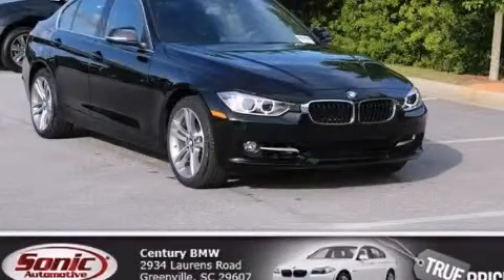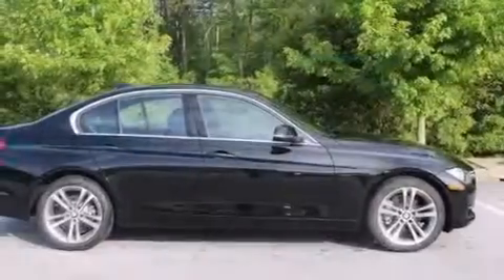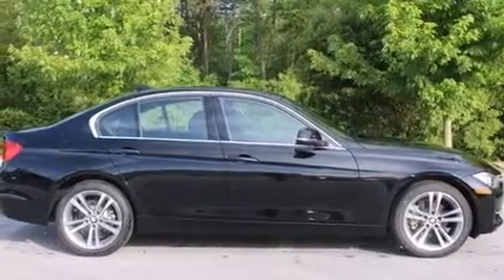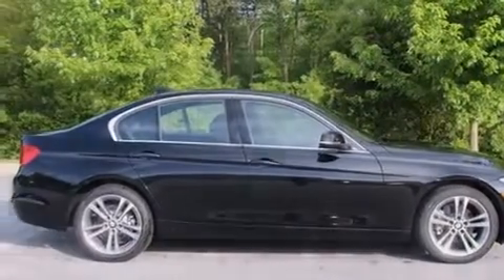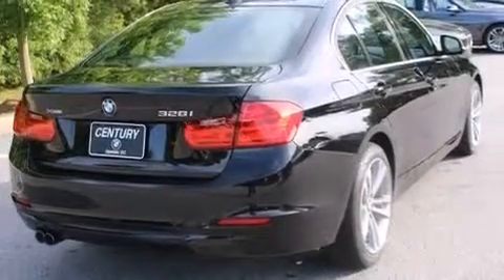Certified 2015 BMW 328i xDrive Greenville SC 29607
We've been honored to serve the Greenville SC area , we promise that your experience at our dealership will exceed your expectations ! Year : 2015 Make : BMW Model : 328i xDrive Engine : 2.0L I-4 cyl Trans . : Automatic Exterior : Jet Black Miles : 4,184 Interior : Black Century BMW 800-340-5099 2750 Laurens Road Greenville , SC 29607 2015 BMW 328i xDrive Greenville SC